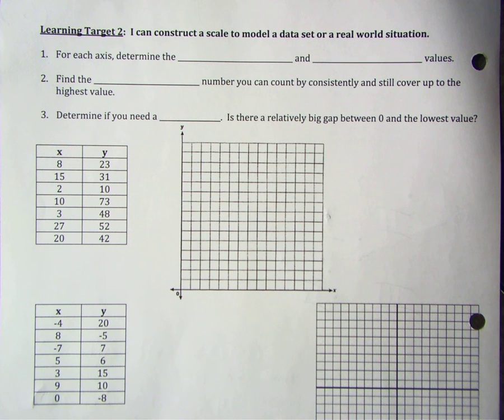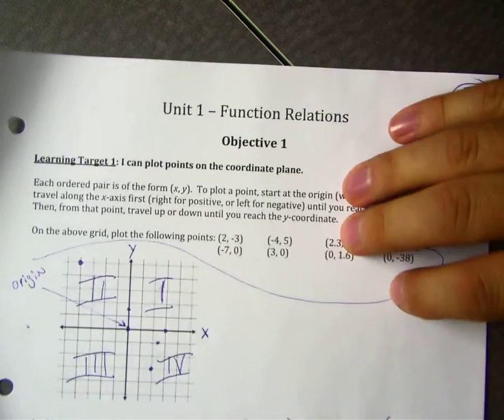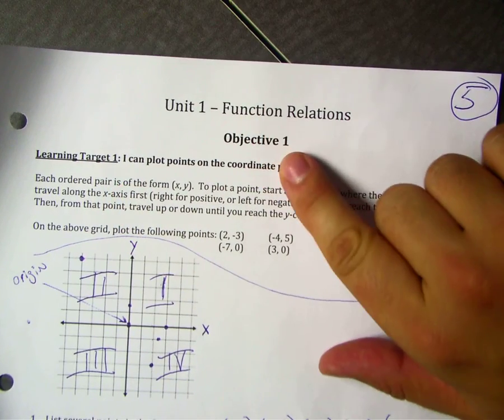LT 1 2